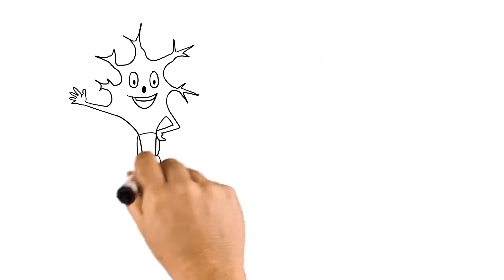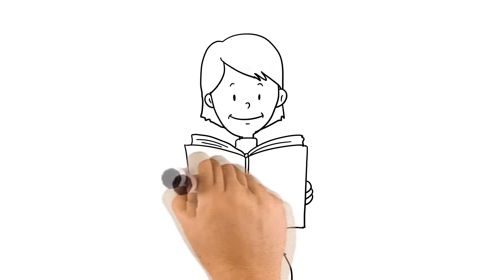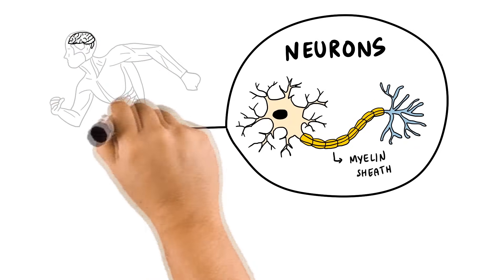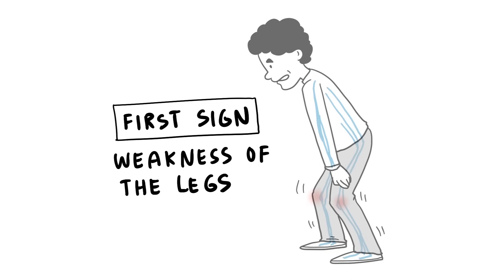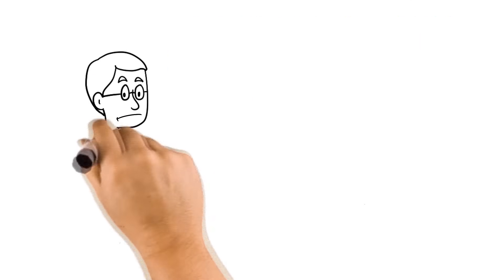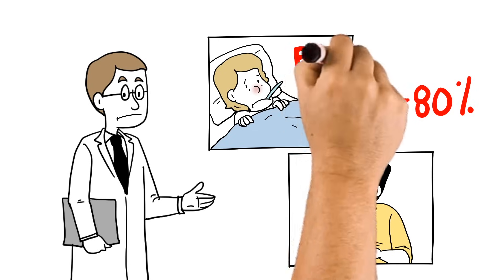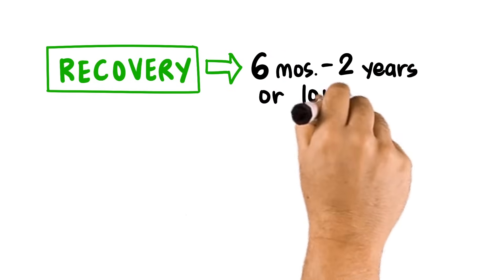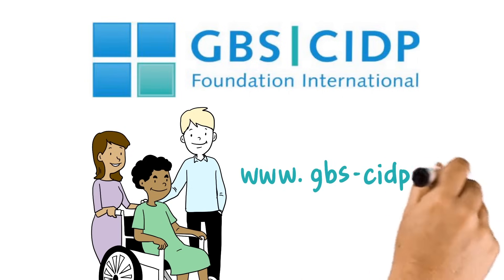Guillain-Barré Syndrome (GBS) 101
This whiteboard-style video will provide you with a basic understanding of GBS and answer some of your questions. It's a great way to teach your family and friends about what's going on with your body!

Questions about Guillain-Barre Syndrome (GBS), CIDP, or a variant of the condition such as Multifocal Motor Neuropathy? Or perhaps you'd like to request more information? You’re in the right place.